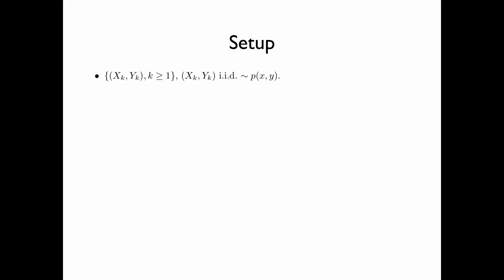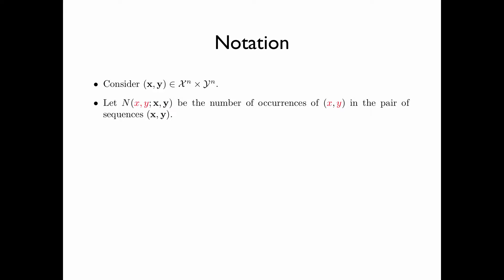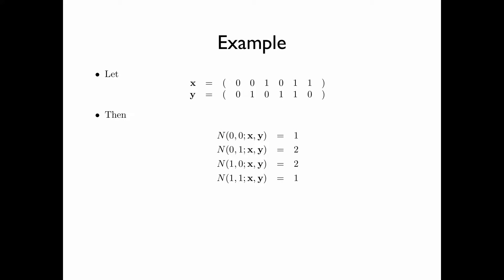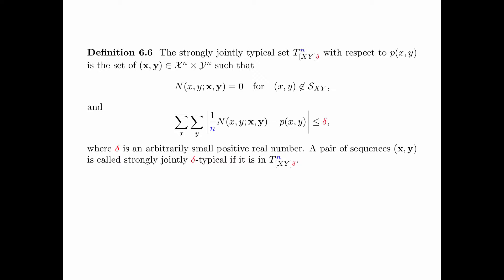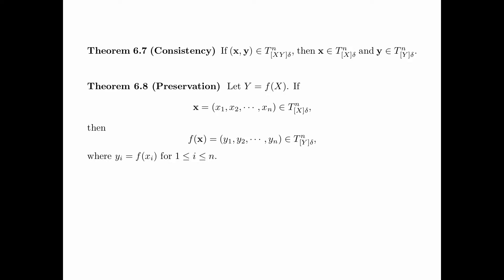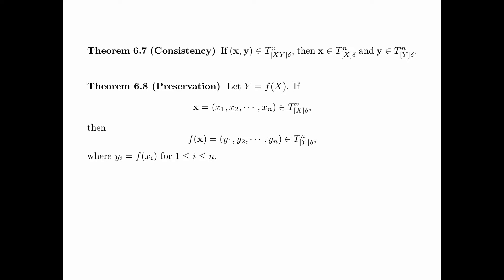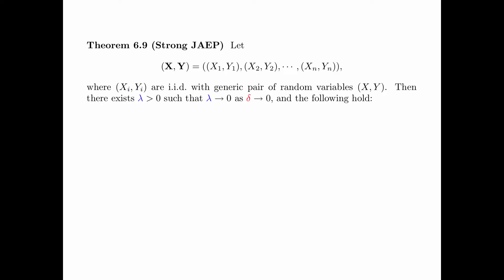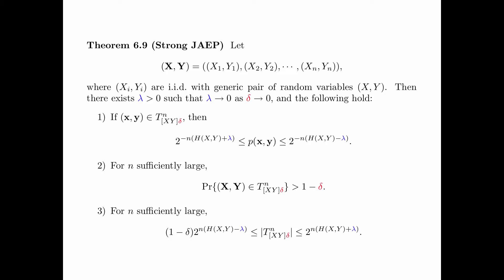Chapter 6 Strong Typicality - Section 6.3 A Joint Typicality